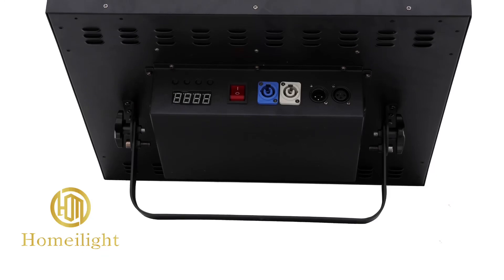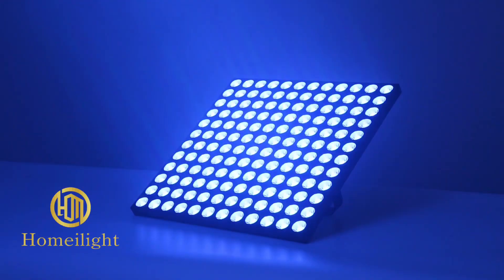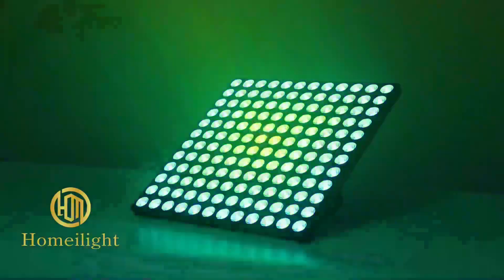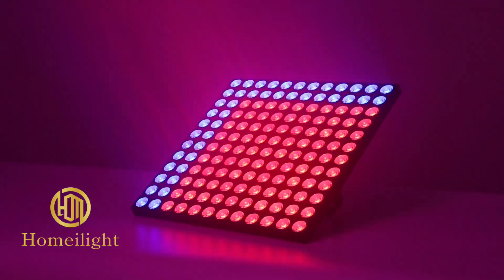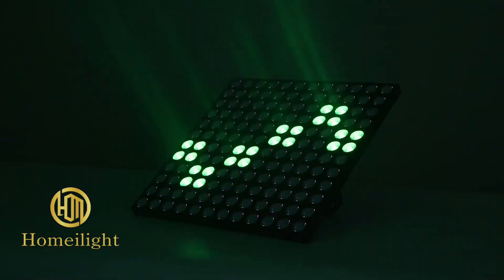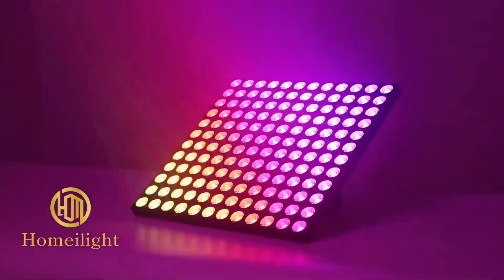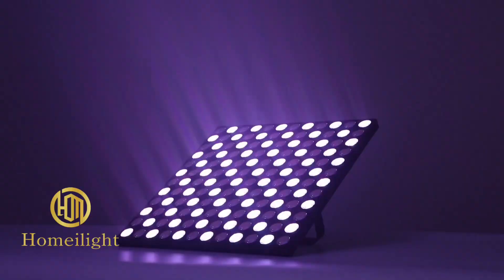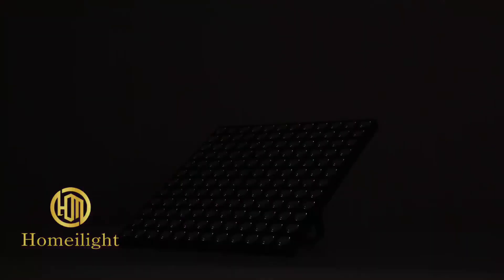Matrix pixel 144pcs led stage lights backdrop